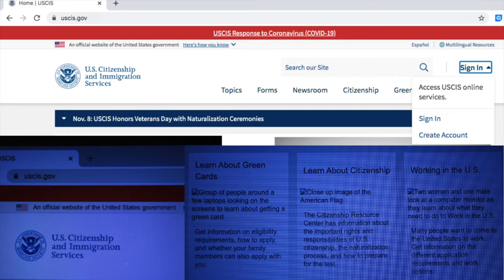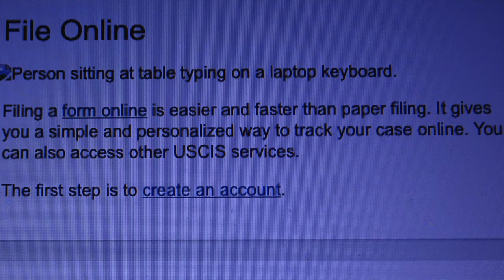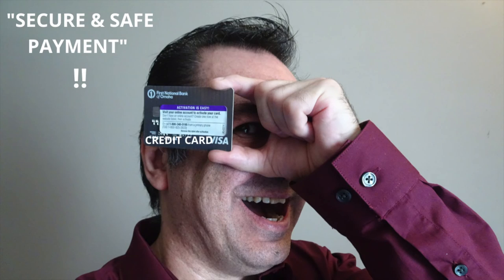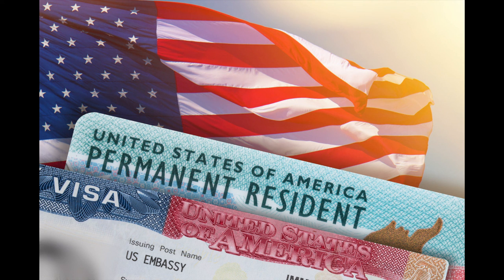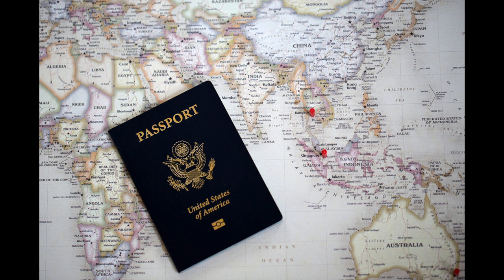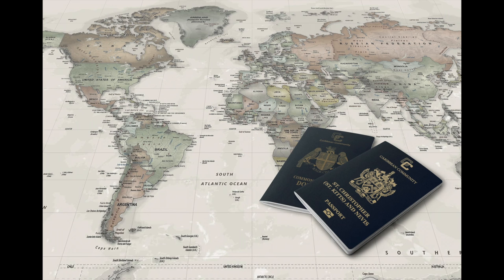Streamline Your Immigration Process: How to Get Documents Online Fast!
Instead Of Waiting For Days And Months Even Years To Get Your Immigration
Documents.  The Only Application Is 10x Faster.  All U need is to register to this secure
gov website and is all secure.  Every time u log in to your account u will have to summit what page is asking u to get a security code via email. Once u enter code submit and a second page will open.  The application starts easy an simple.

About This Video: In this video, I share my top tips for obtaining immigration documents and appointments online quickly and easily. The process of immigrating can be daunting and stressful, but with the right tools and techniques, it doesn't have to be. I walk you through the steps of finding the right resources for online document and appointment services, and offer tips for filling out forms and submitting applications in the most efficient way possible. With my expert guidance, you'll be able to streamline your immigration journey and get the documents and appointments you need in record time.

You can visit website for more information.

Check Out Videos Under That Might be of of Your Interest to Watch ⬇️

How To Become Rich: 7 Investment Books That Will Help You Achieve Success